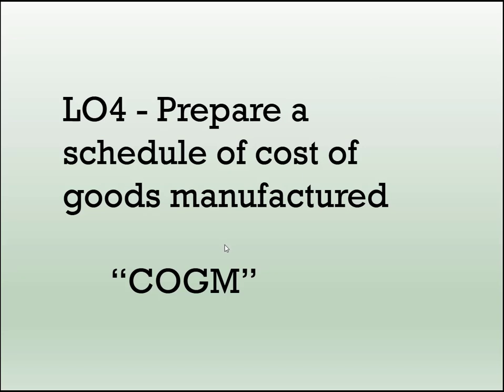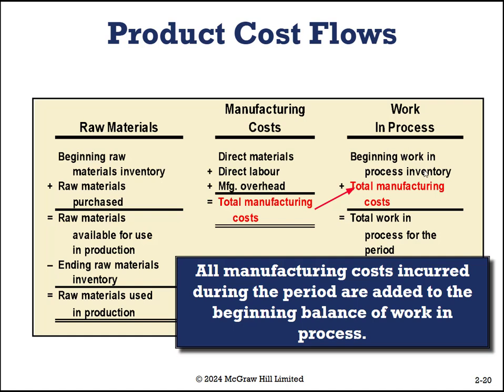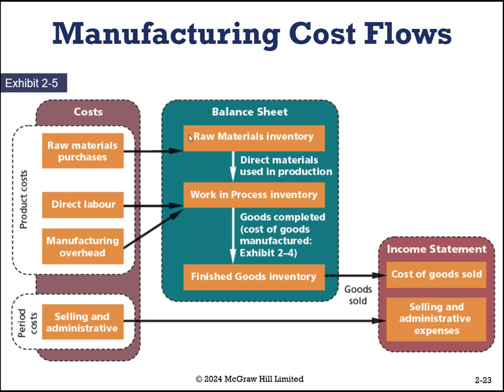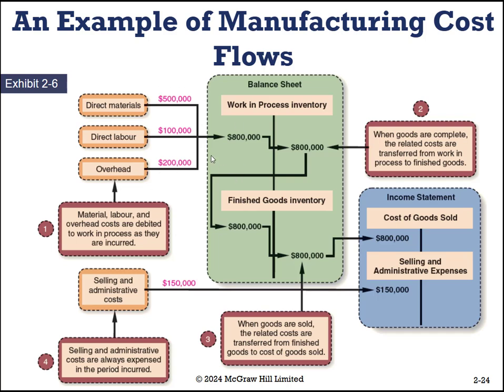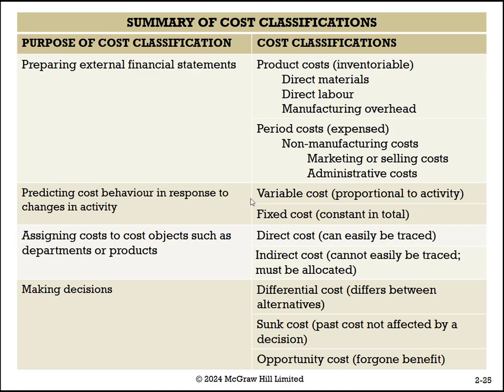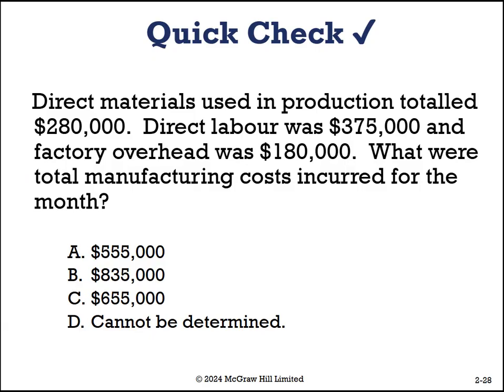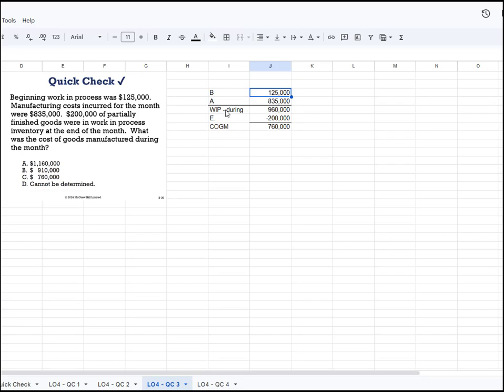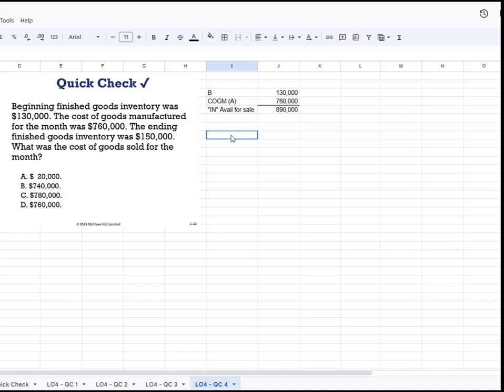Prepare a schedule of cost of goods manufactured | Chapter 2 | Managerial Accounting